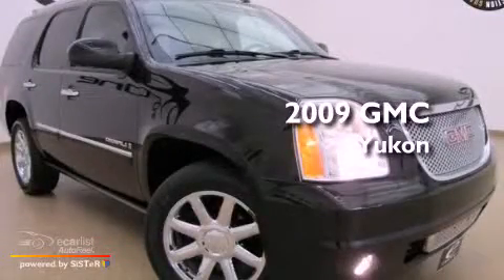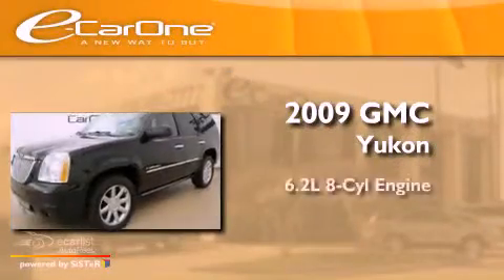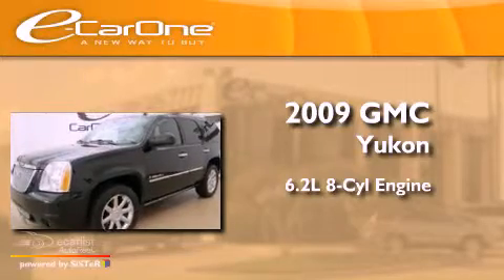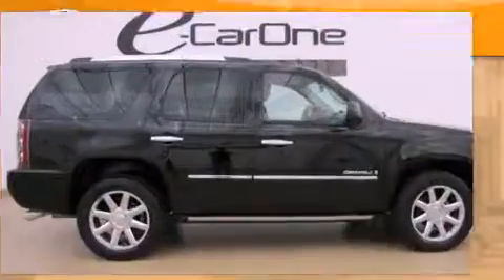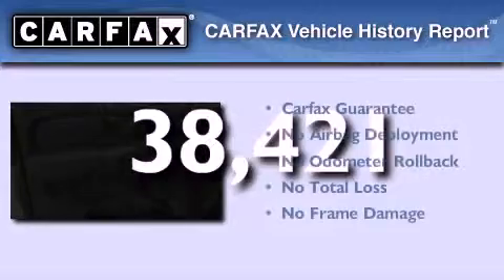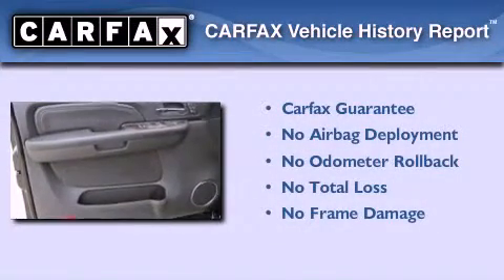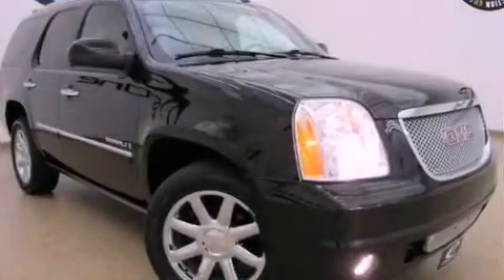2009 GMC Yukon Carrollton TX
Year : 2009
 Make : GMC
 Model : Yukon
 Engine : Vortec 6.2L V8 SFI
 Trans . : Automatic
 Exterior : Black
 Miles : 38,421
 Interior : Black
 Stock : 12865B

 1875 N. Interstate 35E

 Pre-Owned 2009 GMC Yukon Carrollton TX